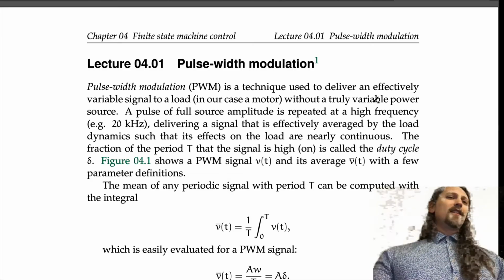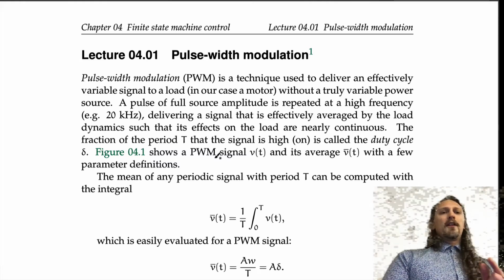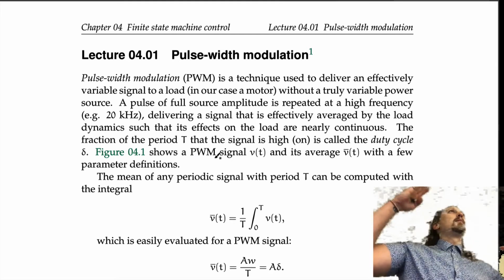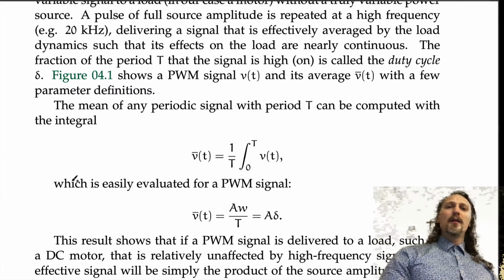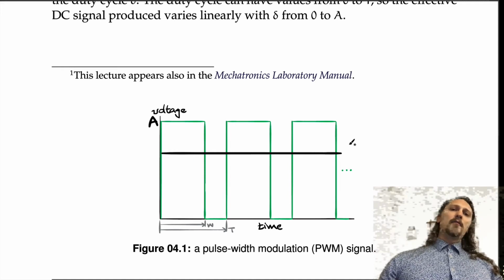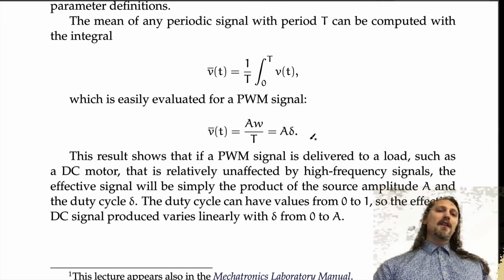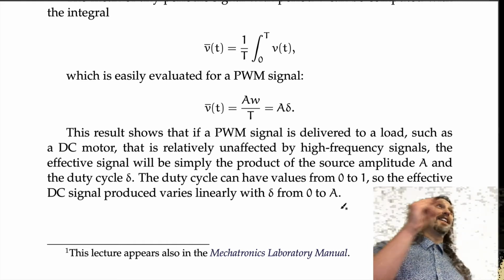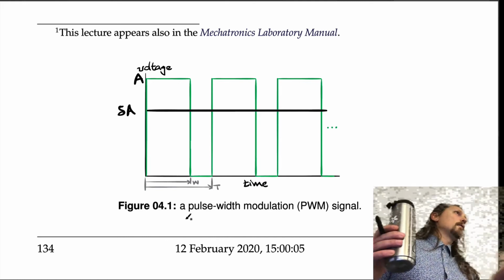04.01 Pulse-width modulation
Wherein pulse-width modulation, PWM, is introduced, including the duty cycle and signal averaging based on system dynamics. This lecture was recorded at Saint Martin's University in the Spring 2020 term as part of the course MME 577 Embedded Computing (see the course It is the property of the instructor Dr. Rico Picone.